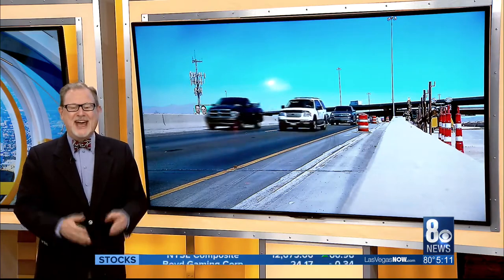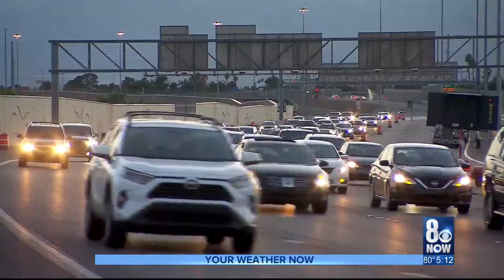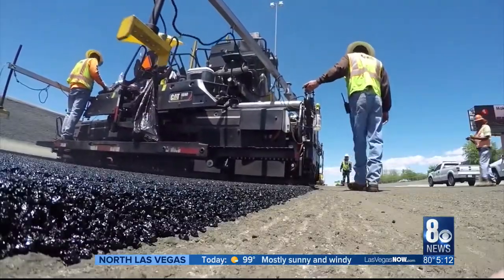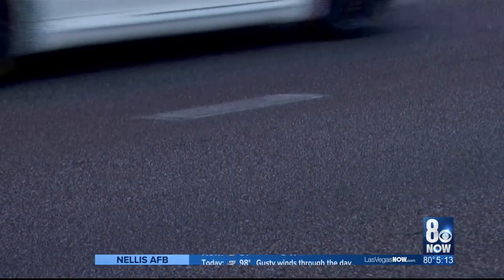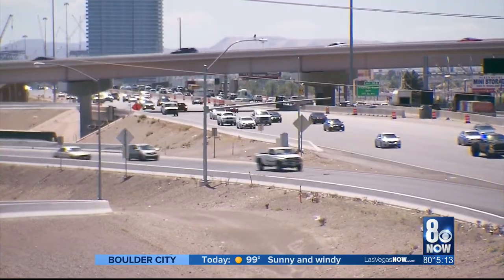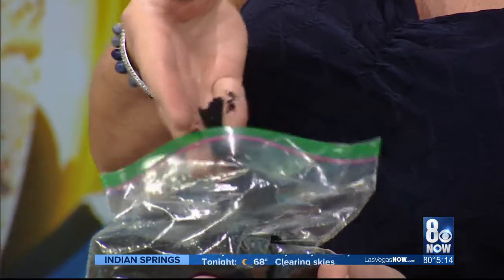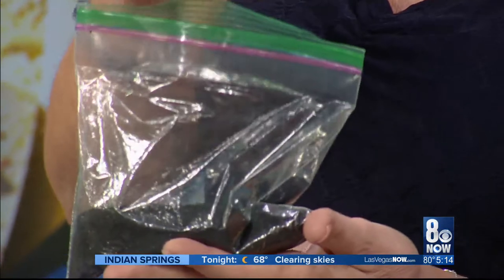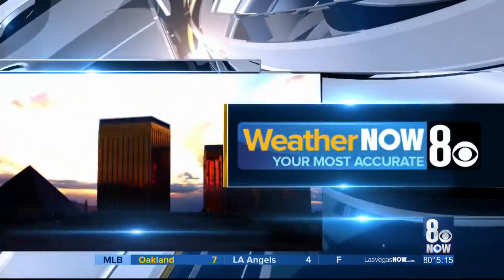Living Green: The Environmentally Friendly Side Of Project Neon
Sherry digs deeper into Pave-A-Palooza and shows us all about Crumb Rubber Asphalt